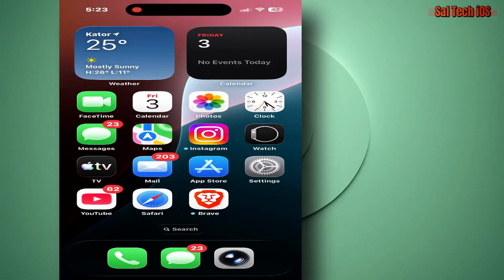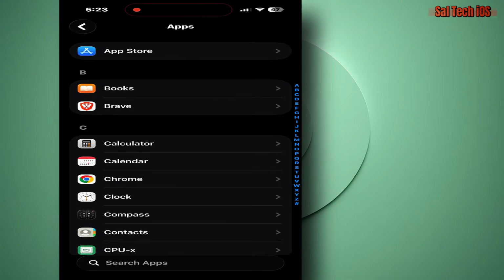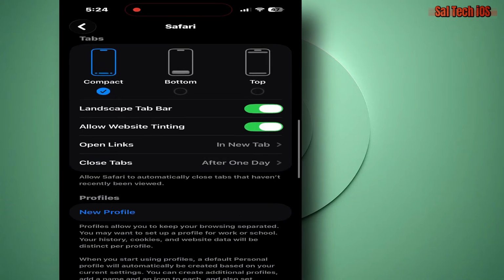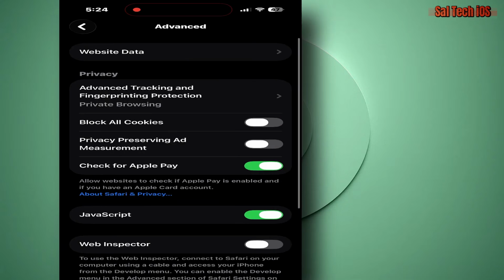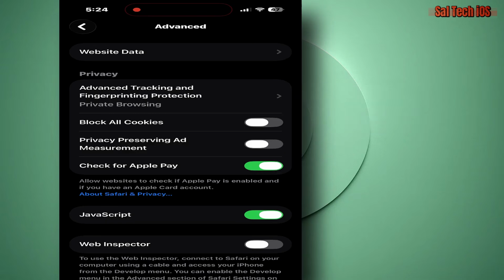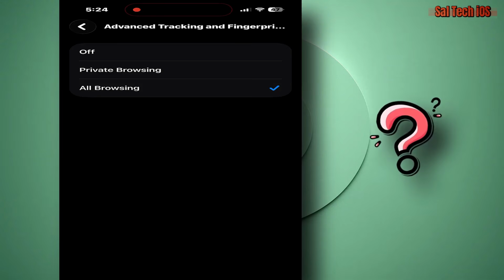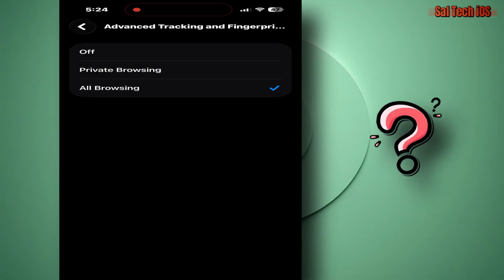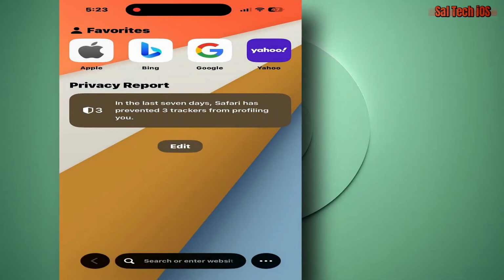This Safari Setting Is Exposing Your iPhone — TURN IT ON NOW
Your iPhone may still be easier for websites to identify than you think.

Safari has a hidden privacy setting called “Advanced Tracking and Fingerprinting Protection,” but many iPhone users leave it set to “Private Browsing Only.”

That means the protection may not apply while you use normal Safari tabs.

In this video, I’ll show you the setting you should check immediately:

Settings → Apps → Safari → Advanced → Advanced Tracking and Fingerprinting Protection → All Browsing

Browser fingerprinting can use technical details about your device, browser, screen, and system behavior to create a more distinctive profile of your iPhone.

Turning this protection on for All Browsing can make device identification and cross-site tracking more difficult during normal Safari use.

This setting will not make you completely anonymous, but it can provide stronger privacy protection while browsing every day.

Check your iPhone now: Was it set to All Browsing or Private Browsing Only?